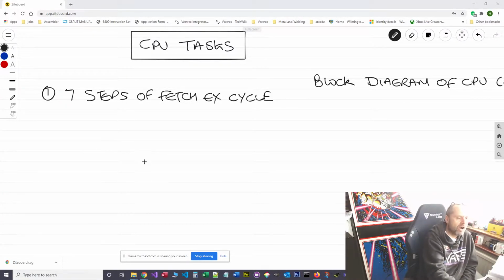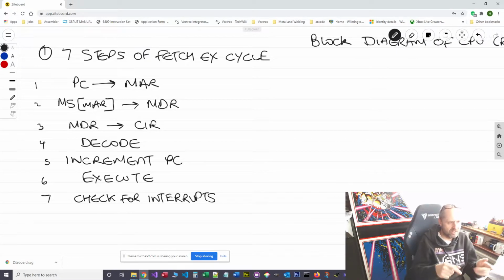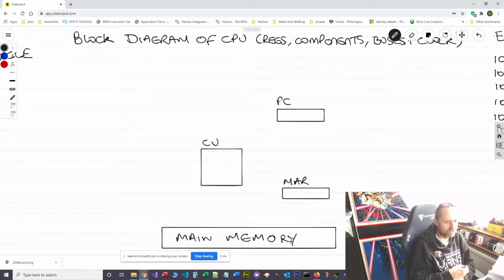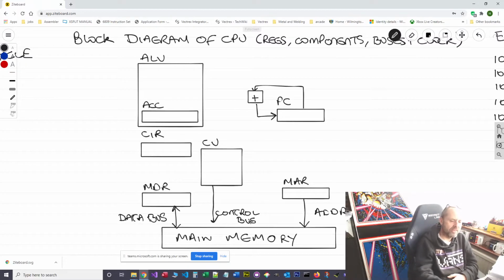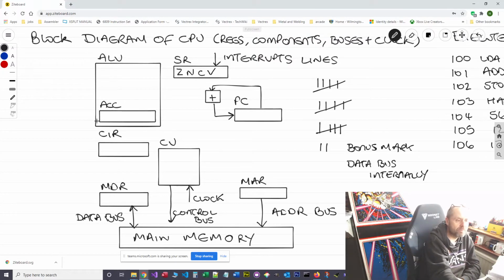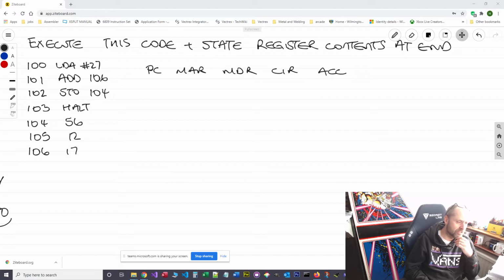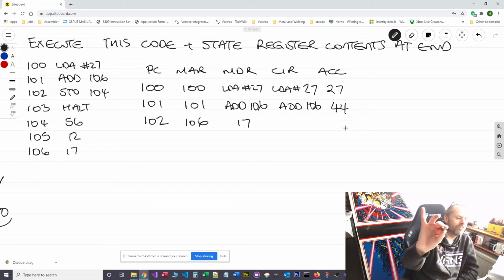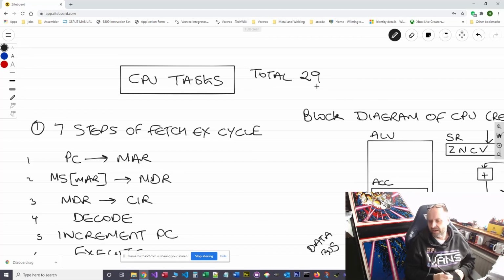Going through three CPU tasks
Whiteboard video going through

the Basic Fetch Decode execute cycle
Components of a CPU (block diagram)
And executing some assembly language instructions